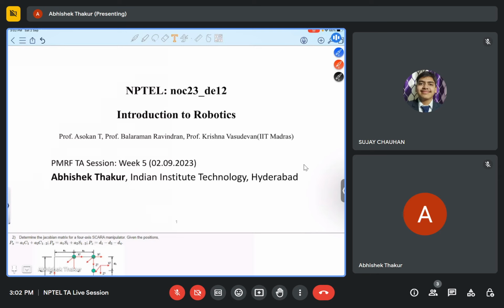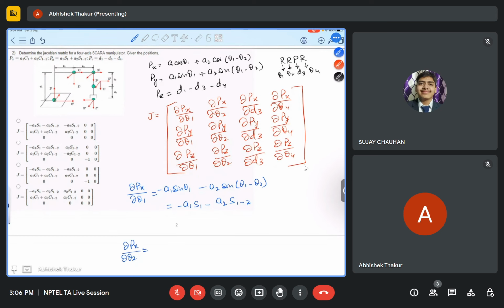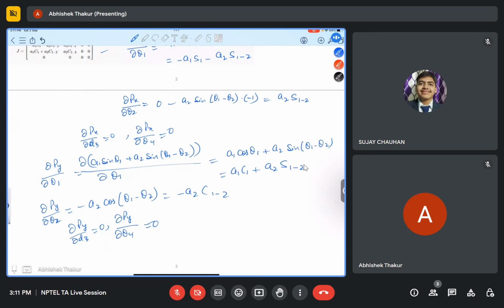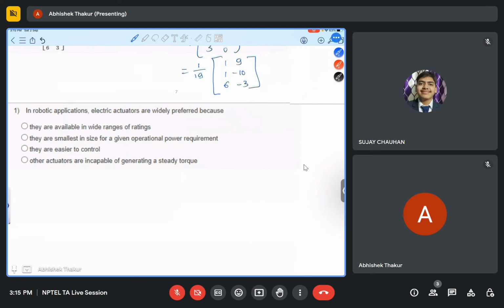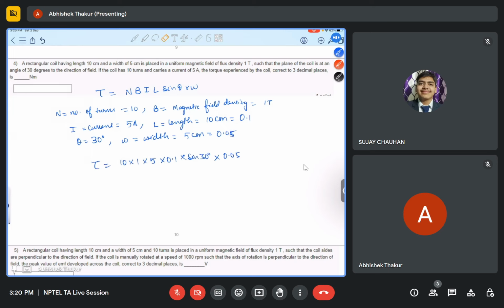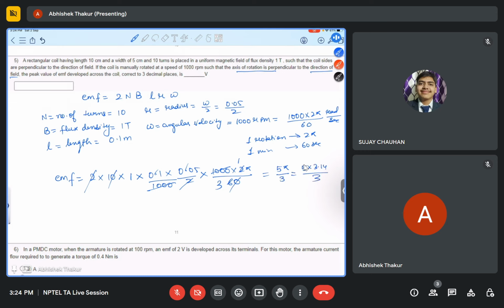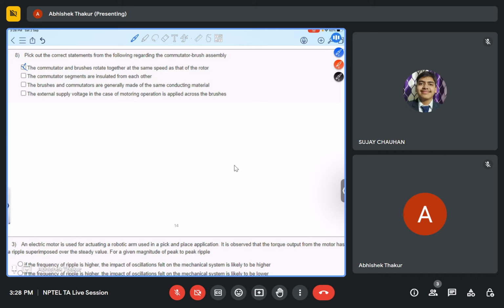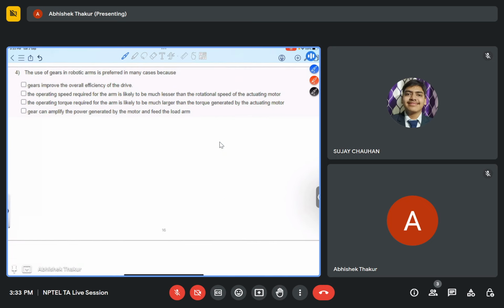Introduction to Robotics NPTEL | Tutorial Session | Week - 5